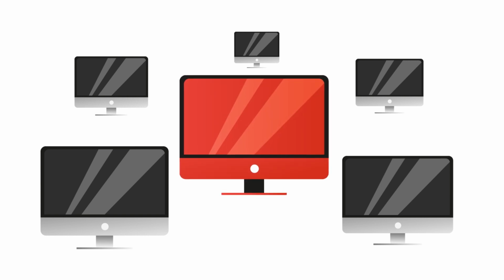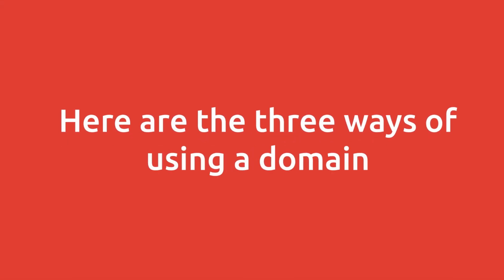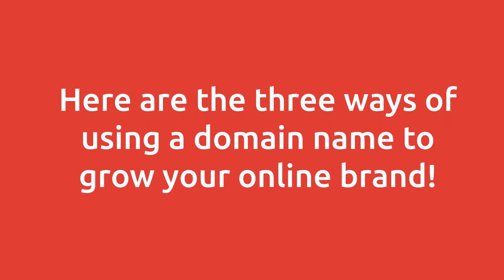3 Ways You Can Use Your Domain Name to Grow Your Brand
Doing business online is awesome, but are you branding it in a proper way?
A domain name can set you apart from the crowd, show your uniqueness, and make your business more memorable. Here are 3 ways you can use it to boost your branding!

⭐  3 ways of using a domain name to grow your brand

Meet Diego, a freelance graphic designer. He is struggling to get noticed by clients. The competition is fierce and his LinkedIn profile just won’t cut it. He needs to step up his branding game.

He made a decision to build his own place on the internet - to showcase his work, share his thoughts, and brand his communication - and it all starts with a domain name.

👉 Creating a personal website

What is a good brand without a website? Diego knew that having a website with his own portfolio will give him a head start with clients, but he didn’t know how to code. He had to choose a platform that allowed him to build a beautiful website without any coding skills. Luckily, he had Squarespace, Wix, Ionos, and many others to choose from.

Diego used this online portfolio to show them who he really is.

👉  Forwarding

Your own domain name looks great on business cards. Even without a website, your domain name can be used to forward visitors to your social media accounts. Until his website was finished, Diego forwarded his domain to his Behance portfolio.

Level up your personal brand! It all starts with a domain name.